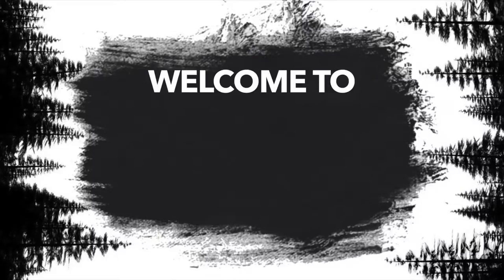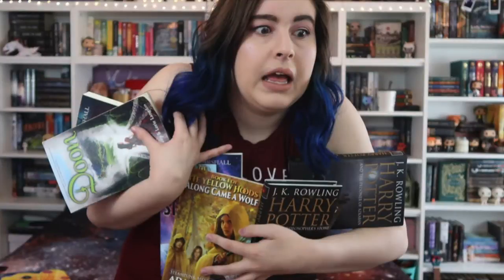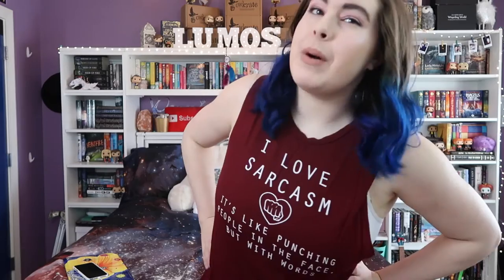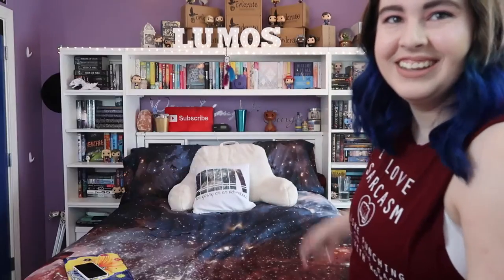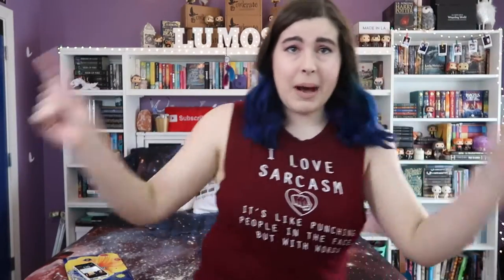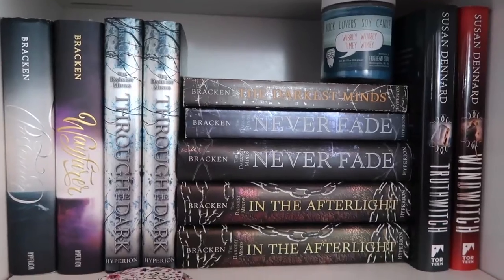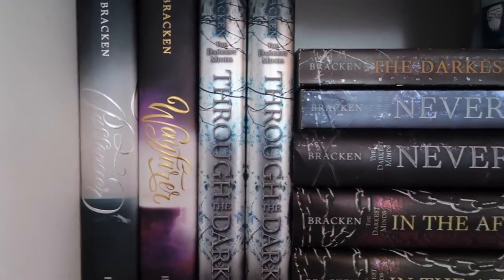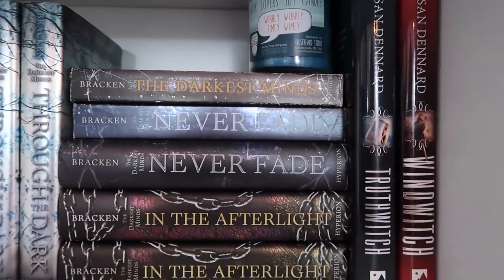A Book Nerd's Guide To: Organizing Your Horde Of Books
I have an Etsy shop!